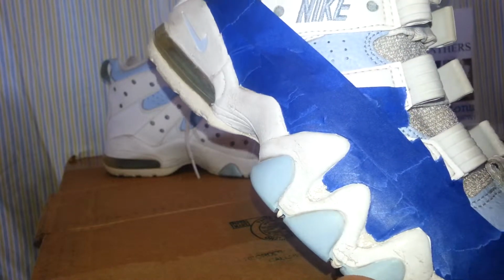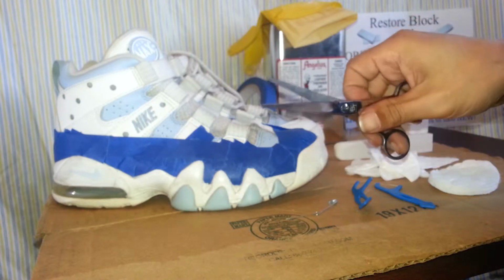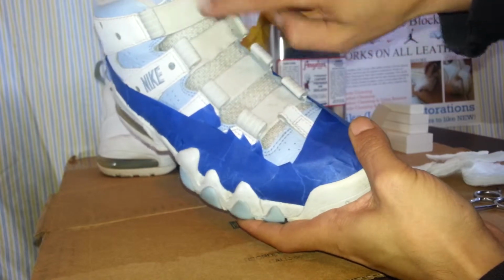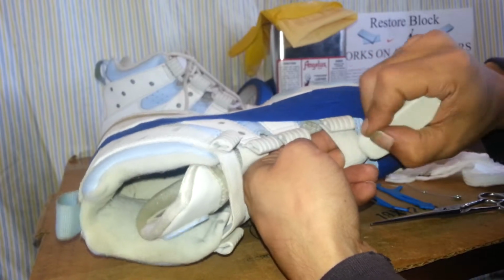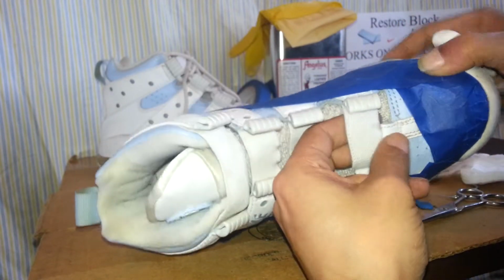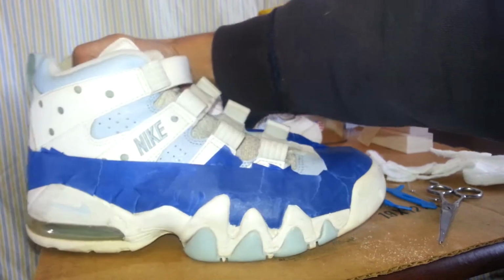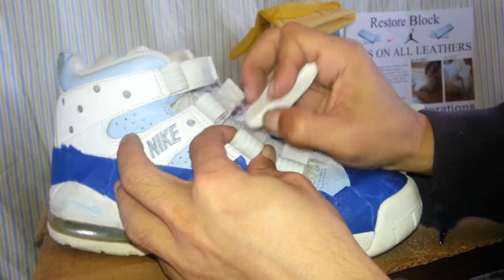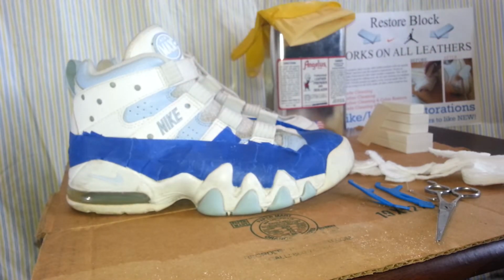Restore block masking sneakers out for restoration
Restore block masking sneakers out for restoration. Restore Block is the best sneaker cleaner on the planet and the great thing is that the products range from $1-$5 tops! Buy on Ebay now, or after Sept. 1st on the website.

View Our Testimonials, not 1 negative feedback yet!